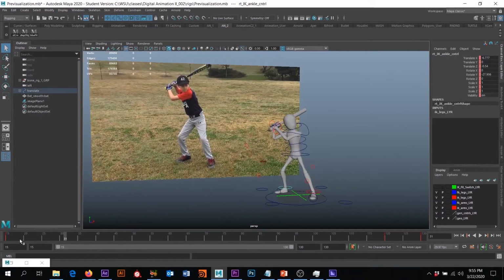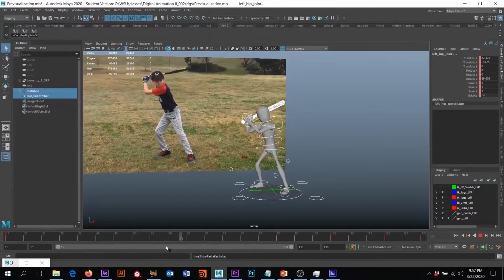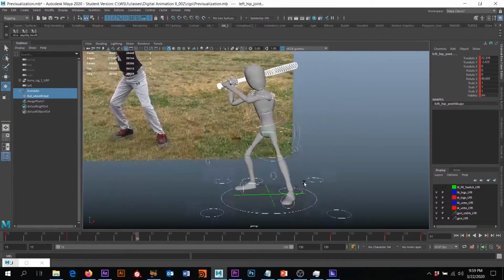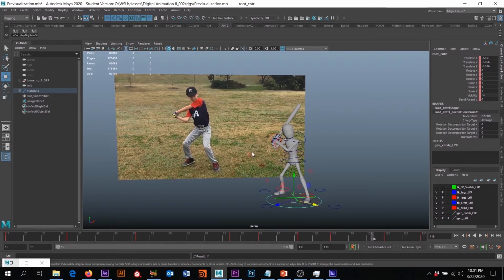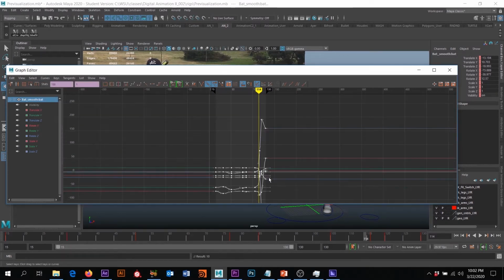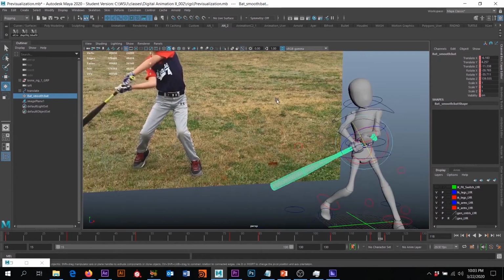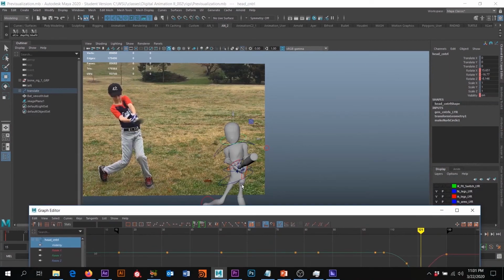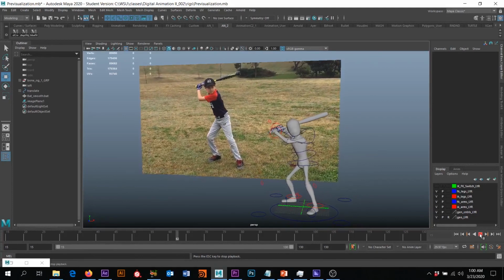Animation Planning Pt 4: Interpolation and In-Betweens.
This video covers adding in-betweens and using the graph editor to control interpolation in Maya.